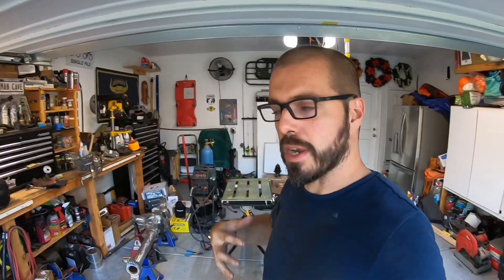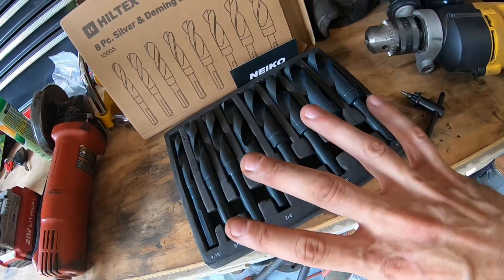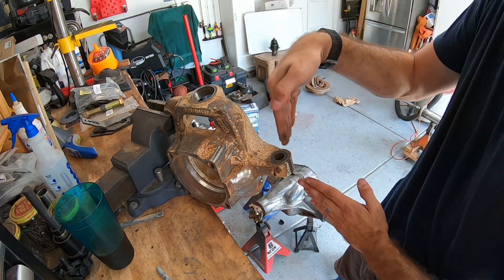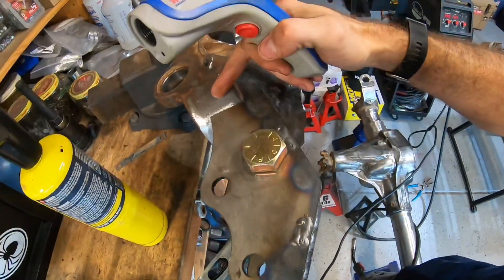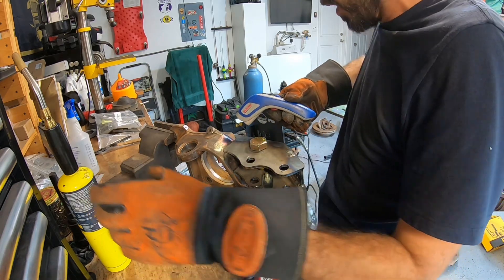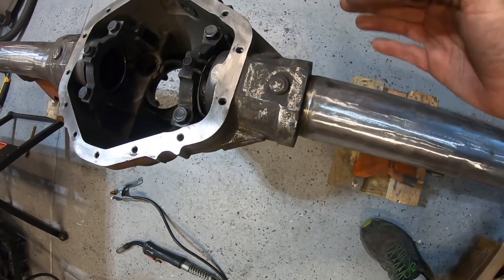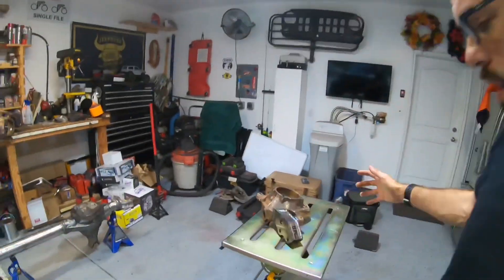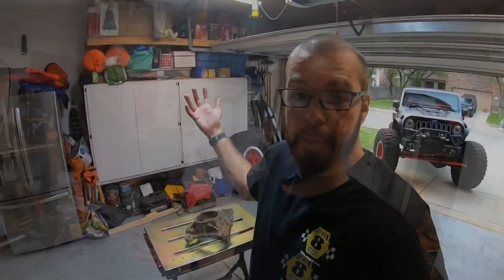Jeep HIGH STEER Arms - Project Maple Leaf Jeep Build (no. 7)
This video shows how to install high steer arms and HOW TO WELD MILD STEEL TO CAST STEEL.

4 1/2 INCH ANGLE GRINDER

BENCHMARK ABRASIVES FLAP DISK

HEARING PROTECTION

EYE PROTECTION

1/2 INCH DRILL

EASTWOOD TOOLS WELDER